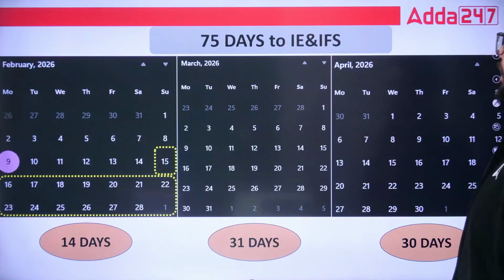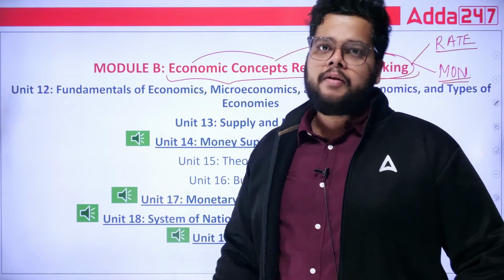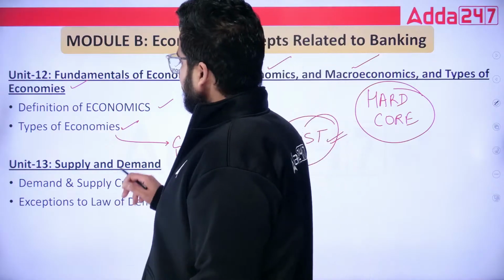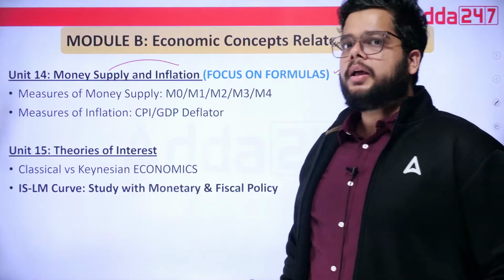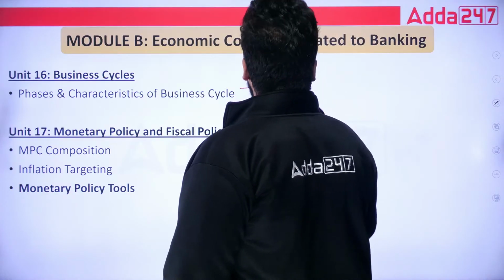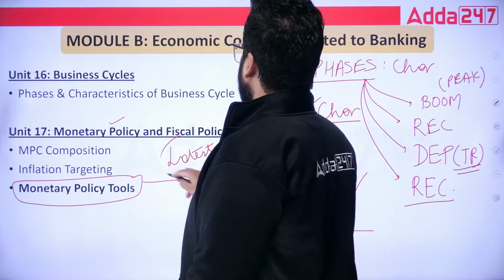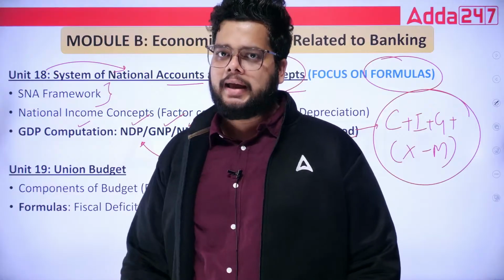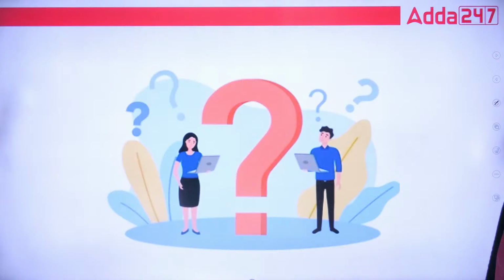JAIIB Preparation 2026 | JAIIB IE & IFS Most Important Topics | IE IFS Module B | Kinshuk Sir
This video focuses on high-yielding topics of Module B in IE & IFS for JAIIB Preparation 2026. Kinshuk Sir explains the most important and frequently asked areas, topic weightage, and smart study approach to maximize scores in Indian Economy & Indian Financial System. This session is ideal for bankers targeting efficient and result-oriented JAIIB preparation.